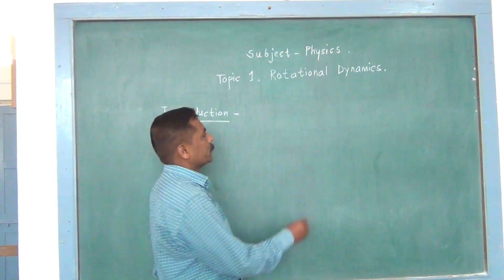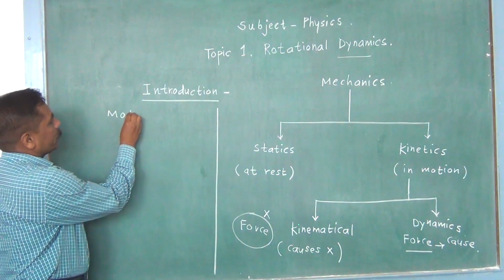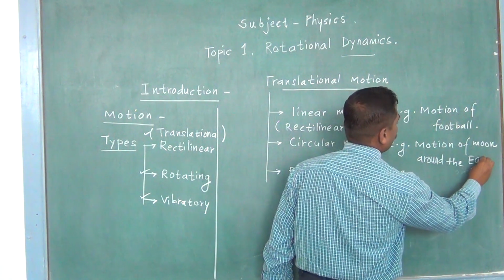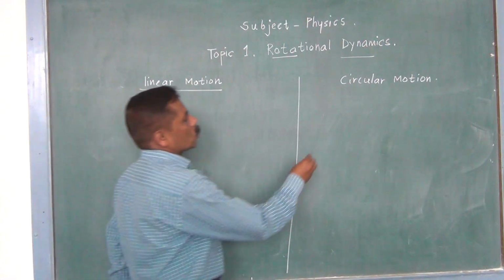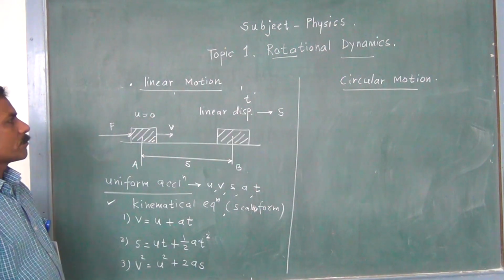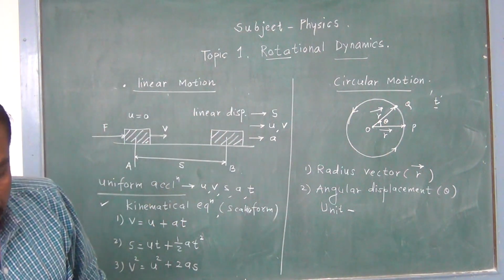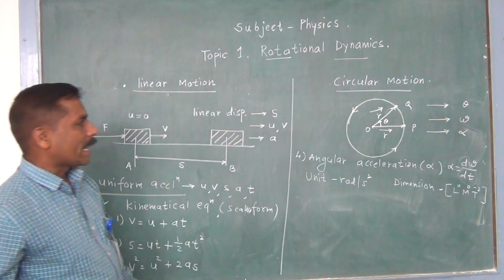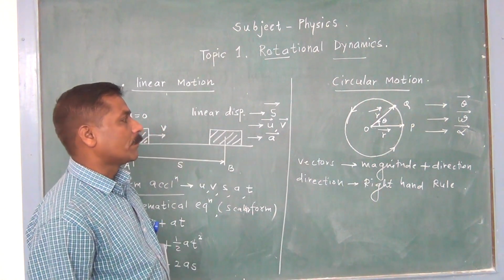Rotational Dynamics Lecture 1